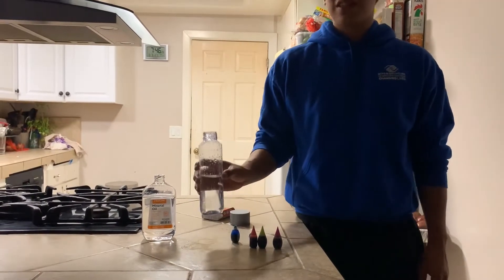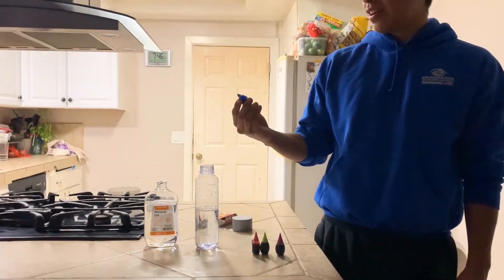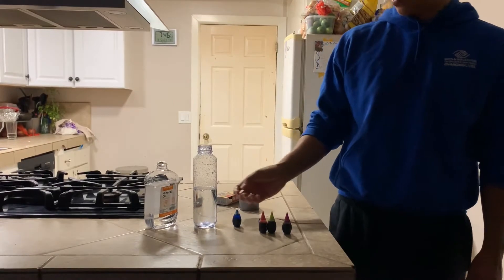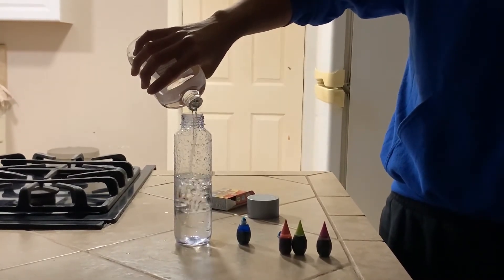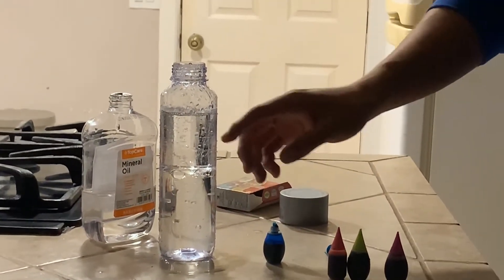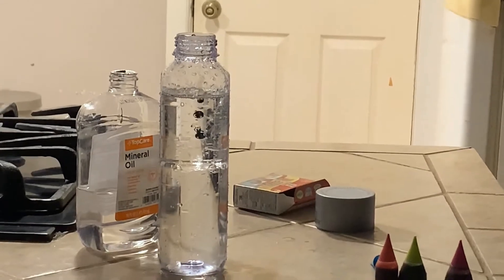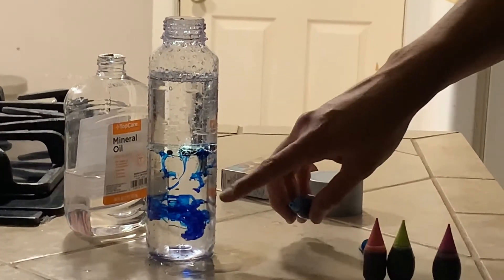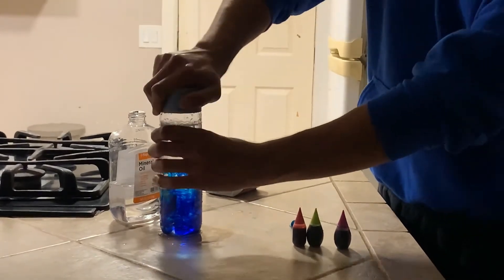Sensory Bottle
Learn how to make a sensory bottle!